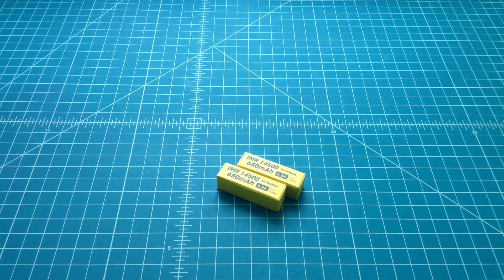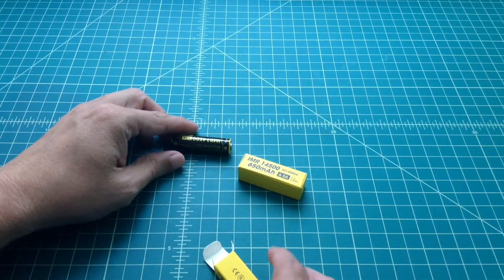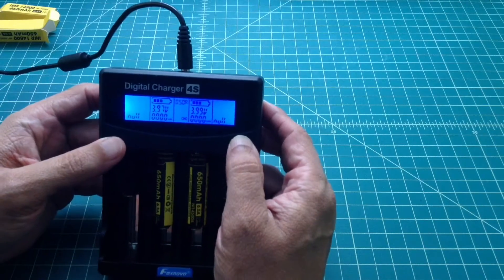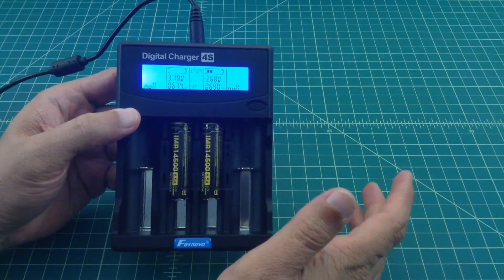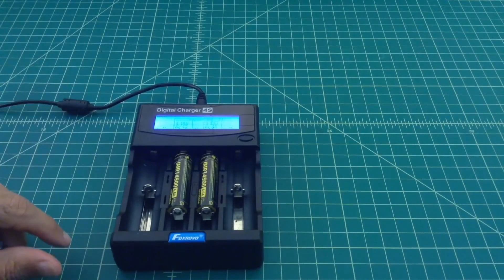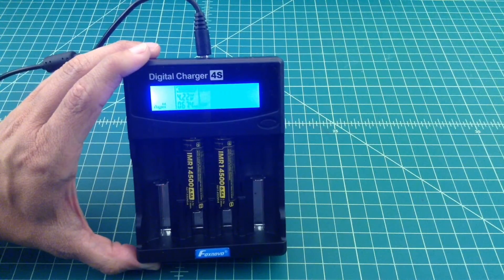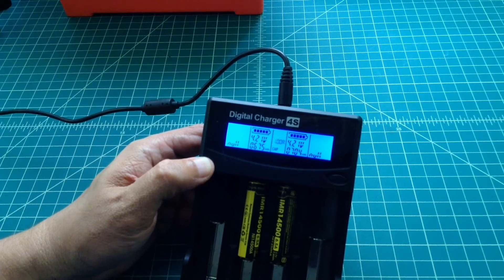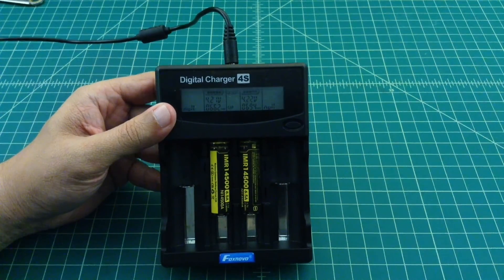Nitecore 14500 IMR Li-Ion Rechargeable Battery Capacity Testing - TheSmokinApe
Here is a quick video where I do some capacity testing on the Nitecore IMR 14500 Li-Ion battery, as with all Nitecore's batteries these tested very well...  I will be using the Foxnono 4s battery charger for this test...

Thanks,
TheSmokinApe